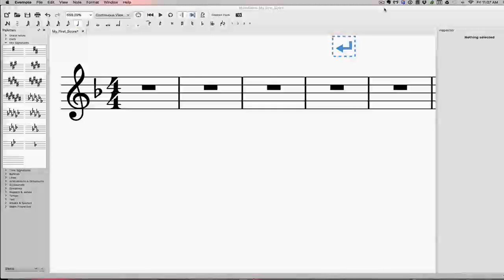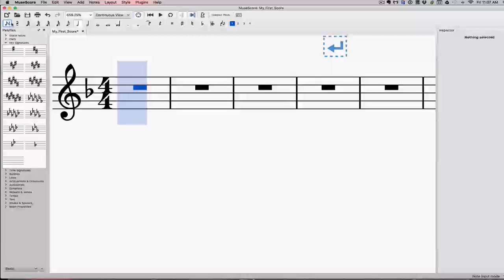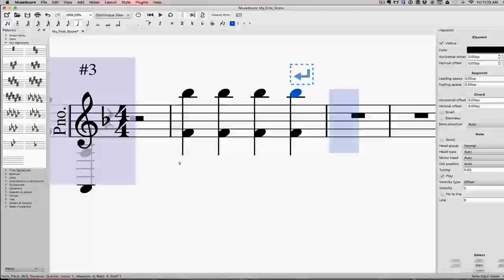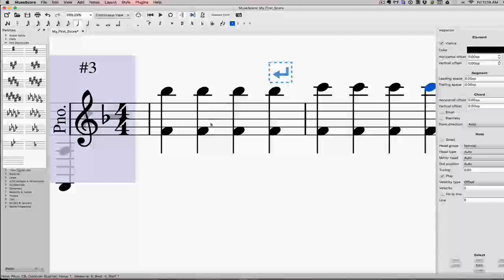21 Compound Intervals